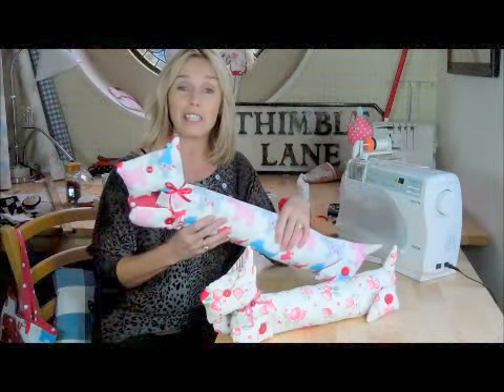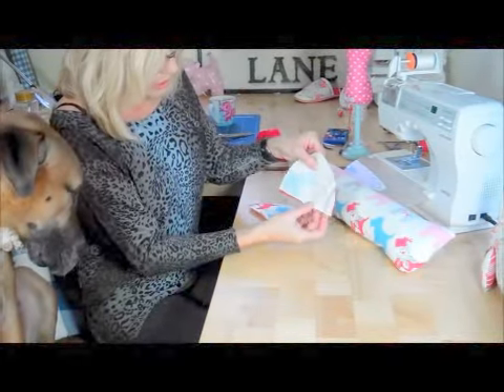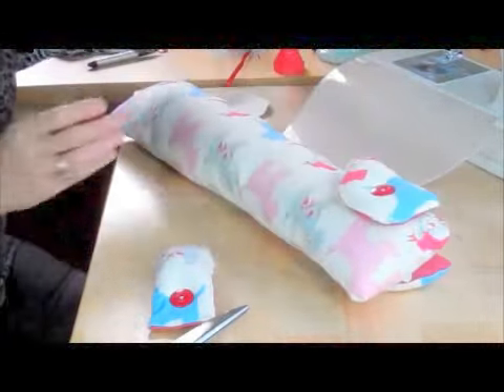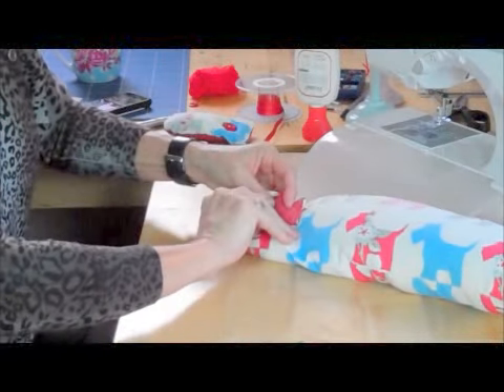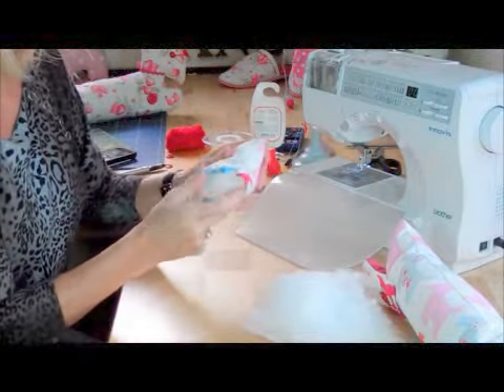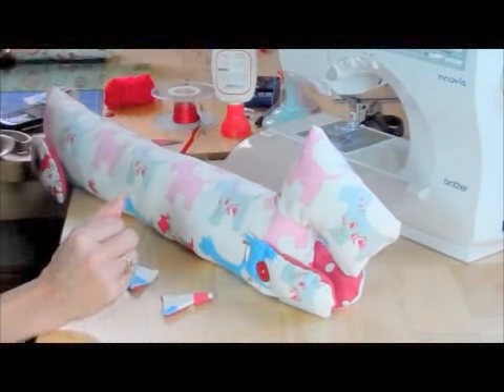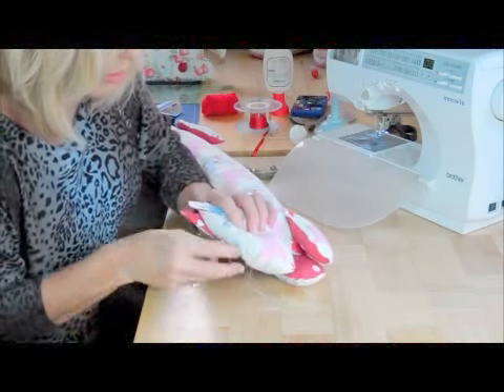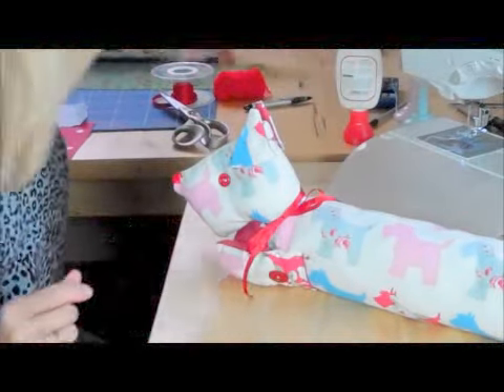A doggy draught excluder by Debbie Shore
How to make a scotty dog draught excluder, cute and practical!